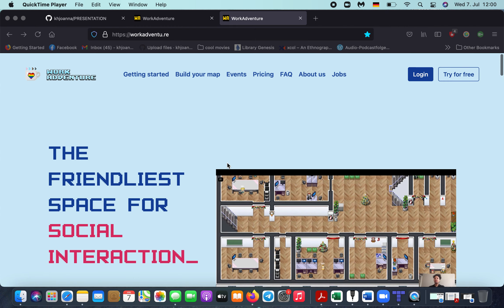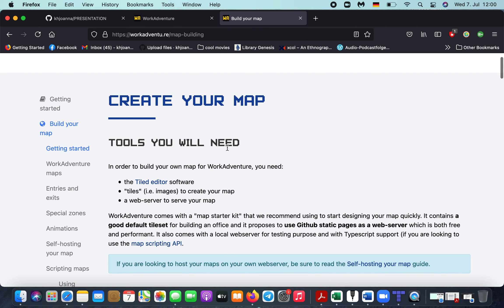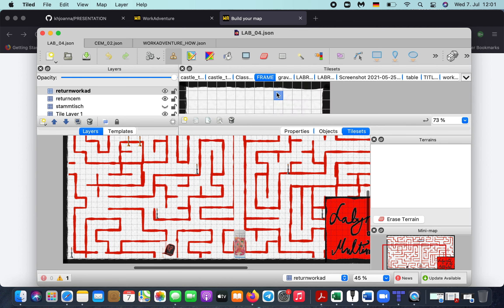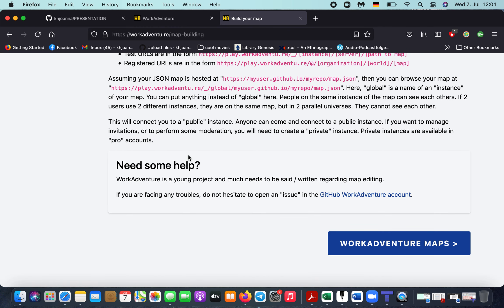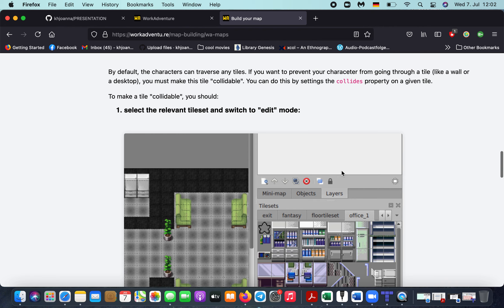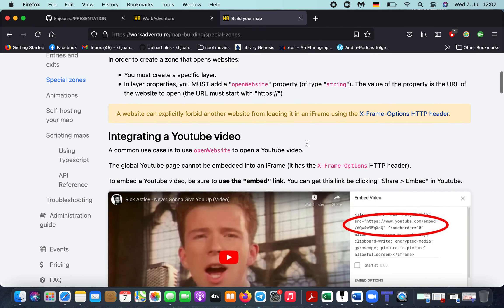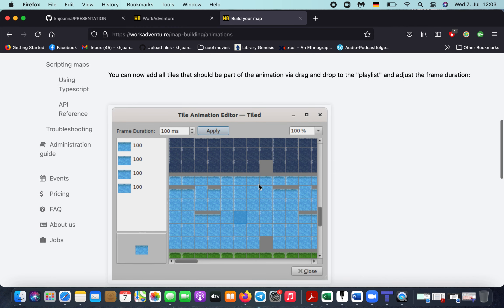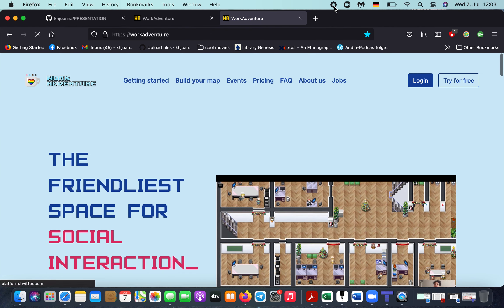WOEKADVENTURE HOW TO BUILD MAP